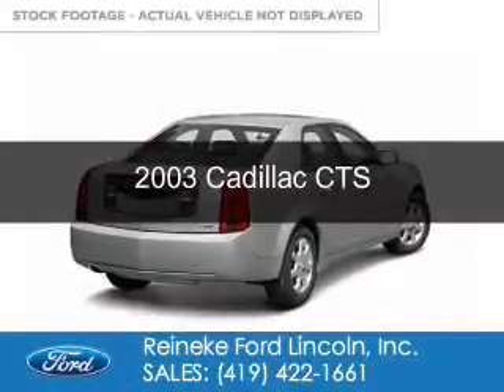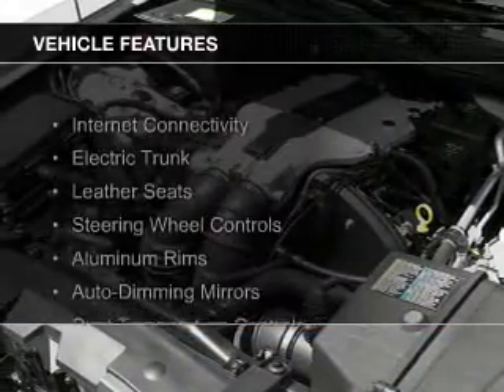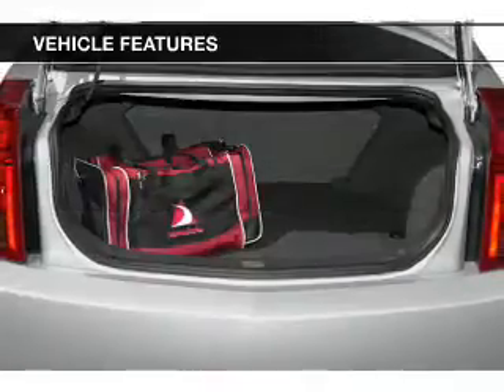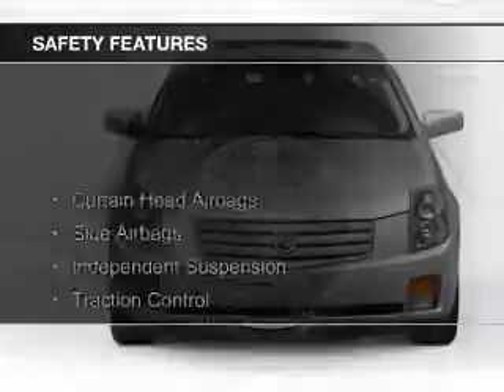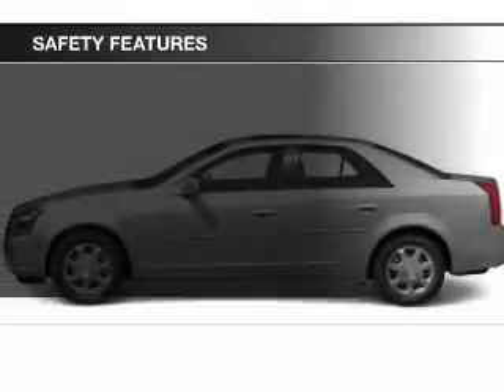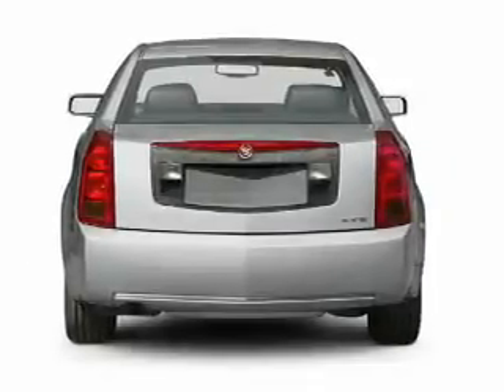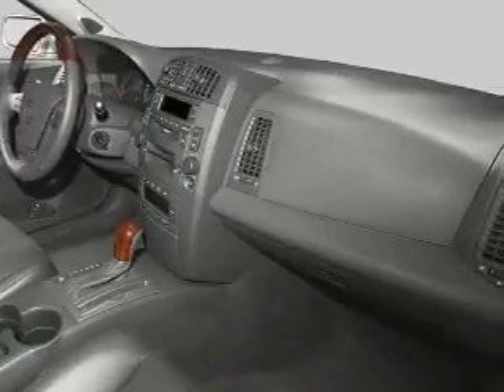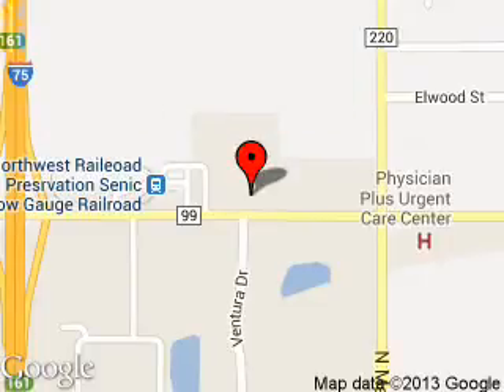2003 Cadillac CTS - Findlay OH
Phone:
Year: 2003
Make: Cadillac
Model: CTS
Trim:
Engine: 3.2 liter 6 cylinder 24 valve
Transmission: NOT SPECIFIED
Color: Silver Green
Mileage: 148000
Address:
12000 County Road 99